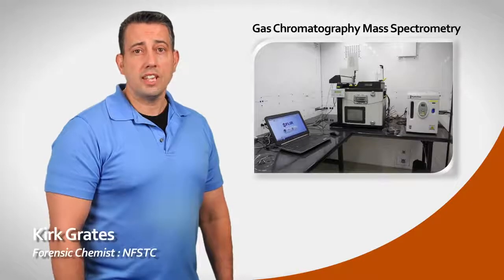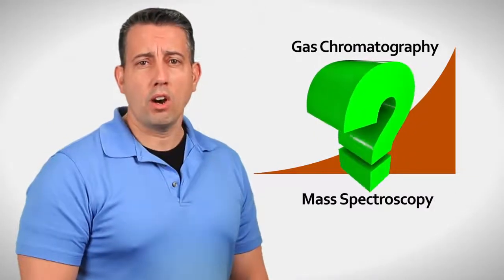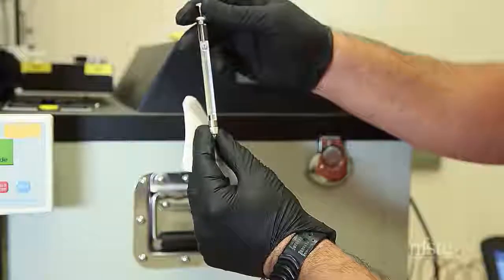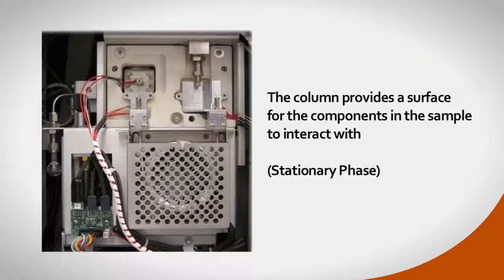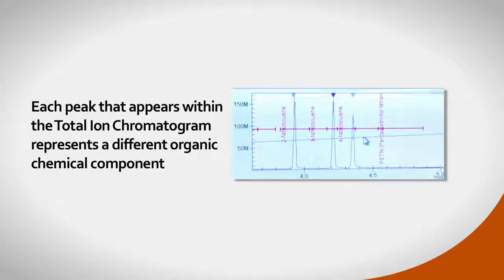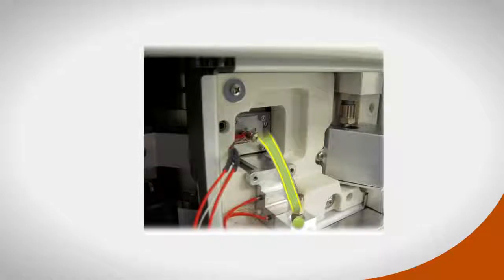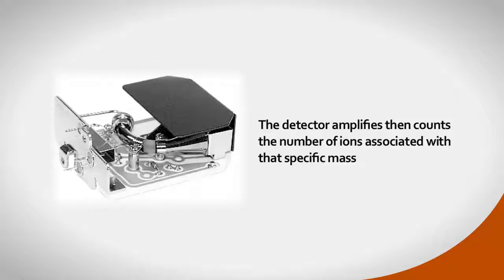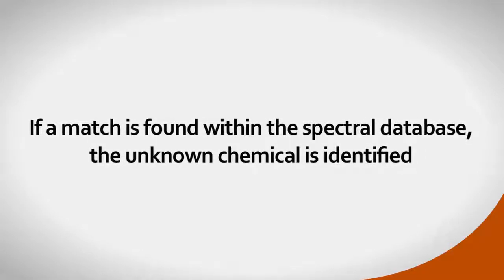7-1 Gas Chromatography Mass Spectrometry GC MS